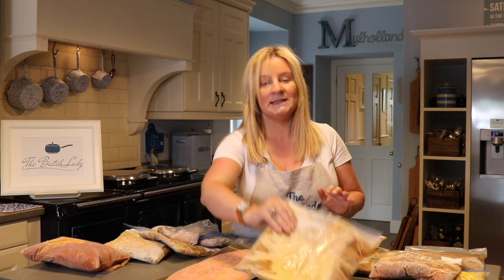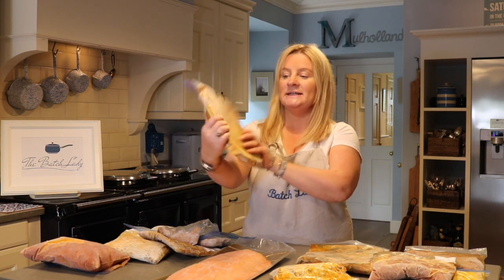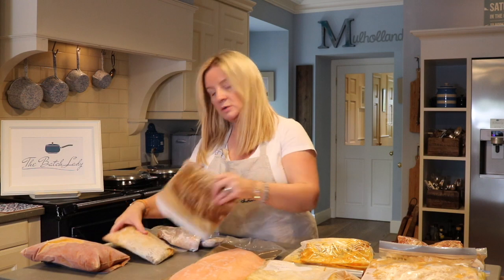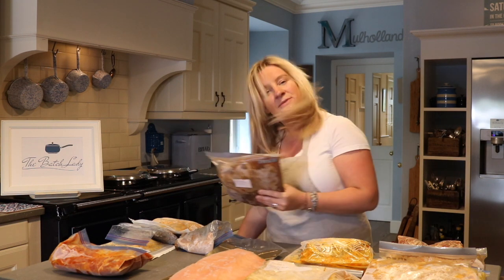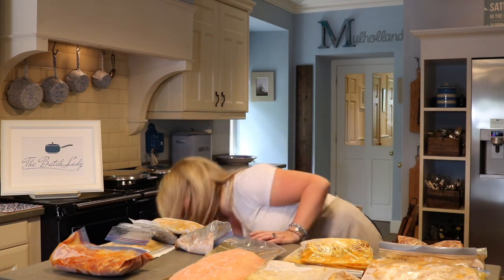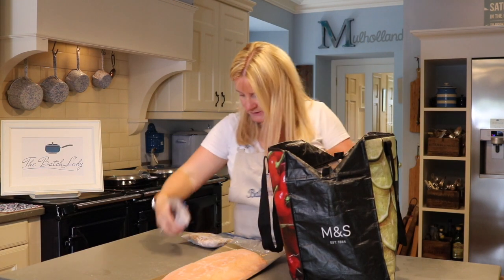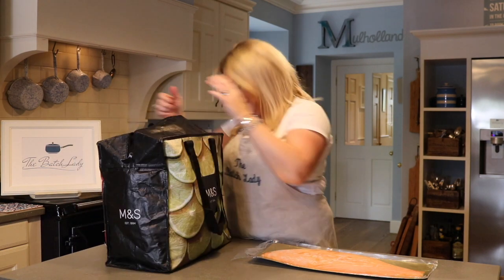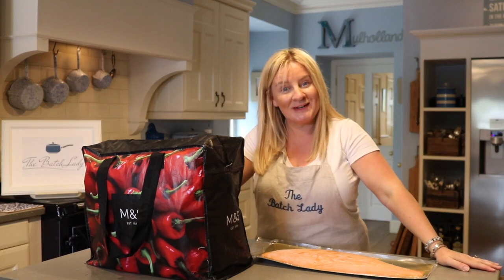Going on a holiday in the uk? need to feed a crowd?